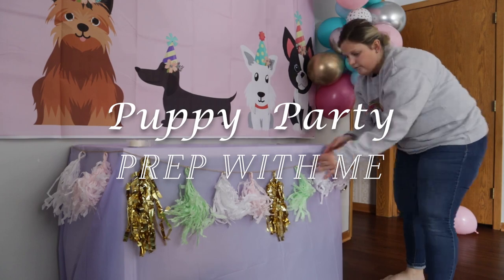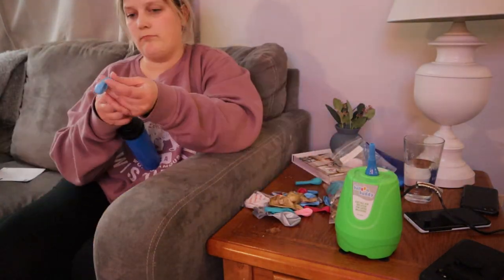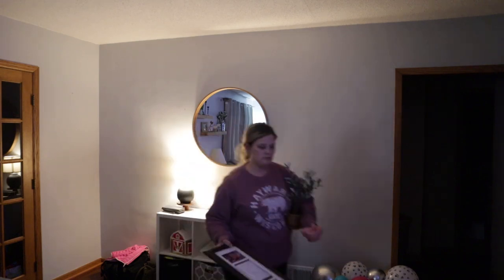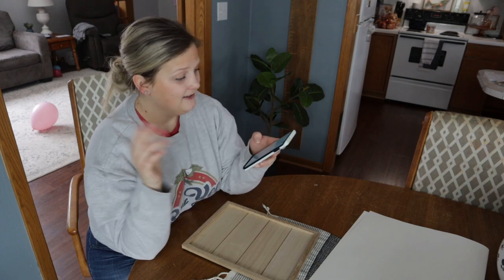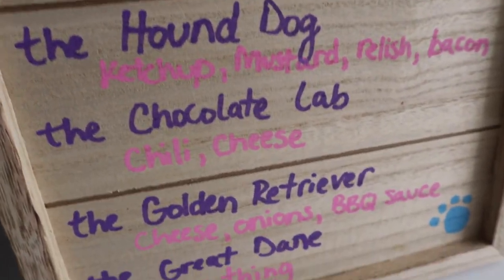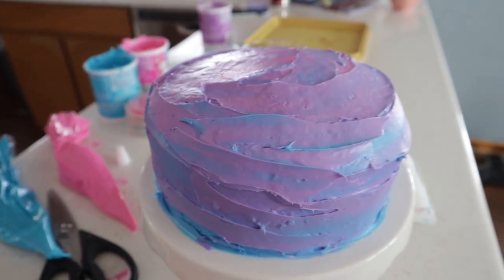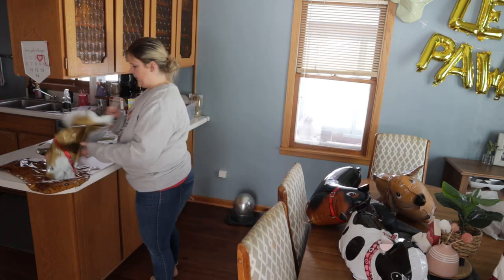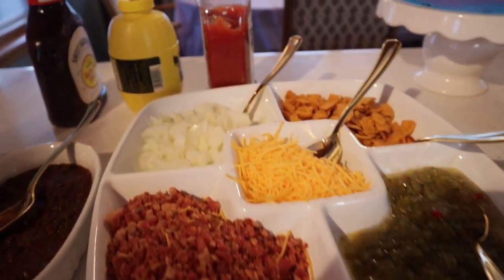*NEW* DIY KIDS PARTY PREP WITH ME 2022 // DIY PUPPY THEMED BIRTHDAY // PARTY DECOR CAKE & FOOD IDEAS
Hey guys!  Today I am sharing with you my DIY KIDS PARTY PREP WITH ME for 2022!  For my daughter's second birthday we had a PUPPY THEMED BIRTHDAY PARTY and I will be sharing you tons of DECOR IDEAS, FOOD IDEAS, BIRTHDAY CAKE AND MORE!  Hope you enjoy today's PARTY PREP for our DIY KIDS PUPPY
PAW-TY!!

Products in today's Video:
Walking Dog balloons
Paw Print balloons
Paw Print Plates and Napkins in Pink
Let's Pawty Dog Backdrop

I share videos 2x a week all on cleaning, organizing, decorating, DIY home updates, and all things mommy lifestyle so subscribe if you are interested in this type of content, I would love for you to join my YouTube fam!